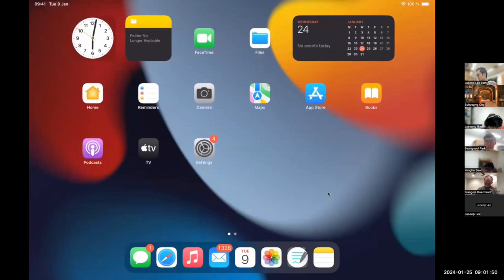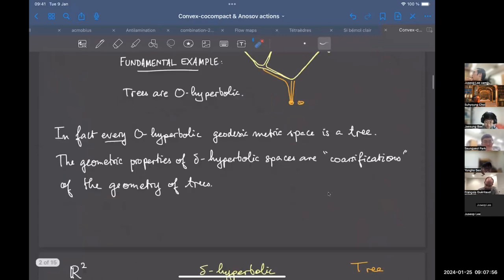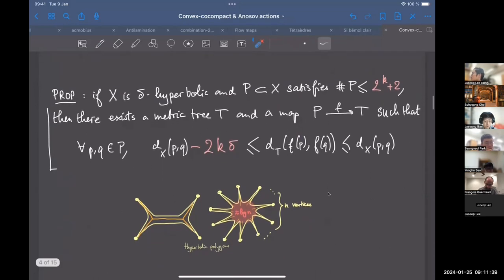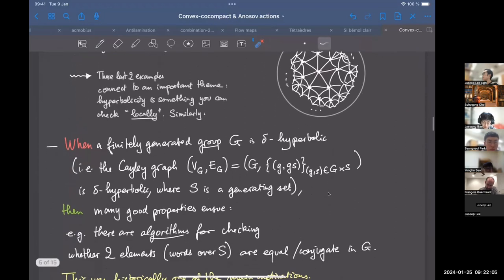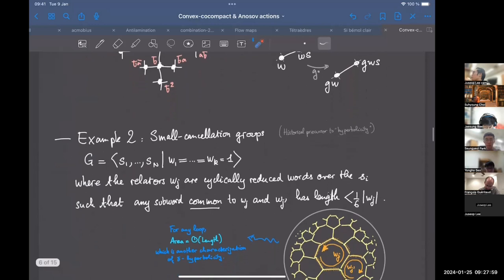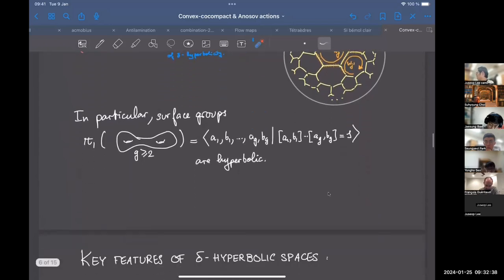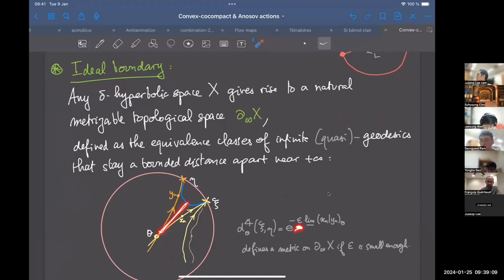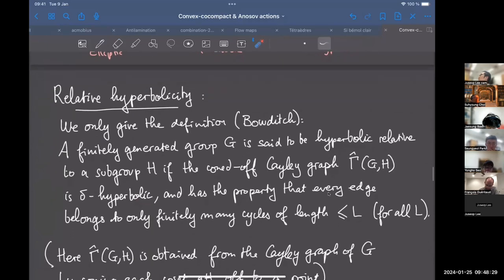F. Gueritaud Lecture 1-1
An introduction to convex-cocompact actions and Anosov representations
Lecture 1-1: Background on Gromov-hyperbolicity
Lecture 1 on January 25 by F. Gueritaud.